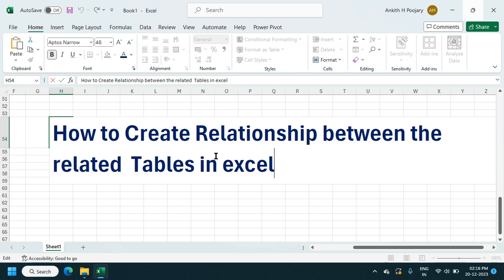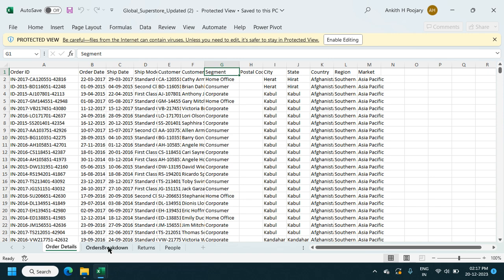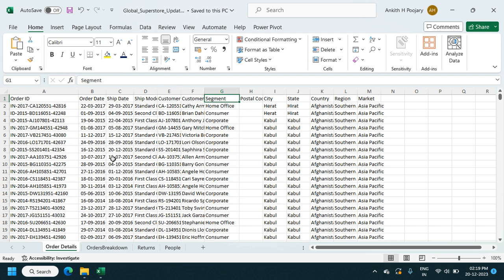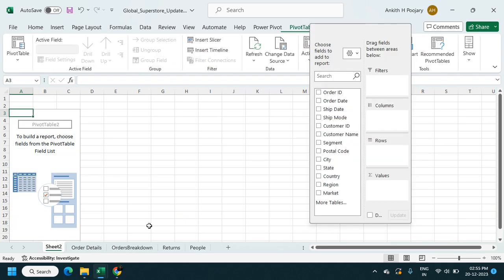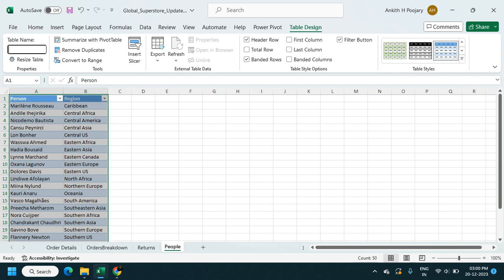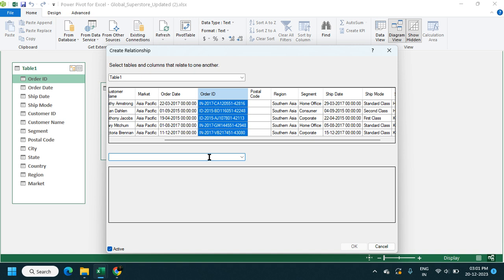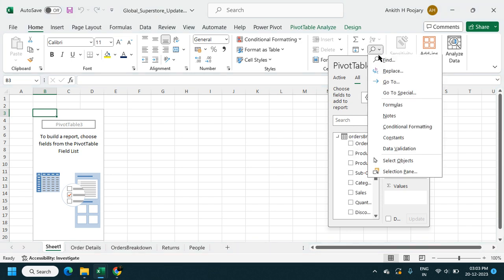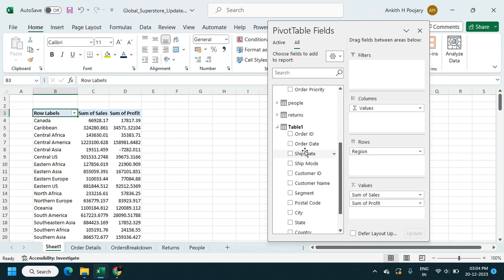"How to Connect and Analyze Multiple Tables with Power Pivot!"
Welcome to Learn with Ankit ! In this tutorial, we delve into the powerful world of Excel data analysis. Learn how to establish relationships between multiple tables using Power Pivot and unlock the full potential of your data.

🚀 Key Topics Covered:

Creating relationships between tables based on a common column (Order ID)
Leveraging Power Pivot for seamless data integration
Building a comprehensive Pivot Table with multiple interconnected tables
Streamlining your data analysis workflow for enhanced insights
🔧 Tools Used:

Microsoft Excel
Power Pivot
📝 Timestamps:
00:00 - Introduction
01:14 - Importing and loading data into Power Pivot
03:45 - Establishing relationships between tables
06:22 - Building a dynamic Pivot Table with interconnected data
09:10 - Advanced tips and tricks for efficient data analysis